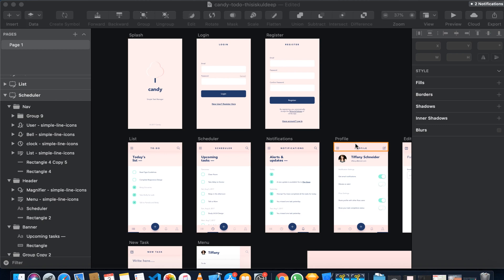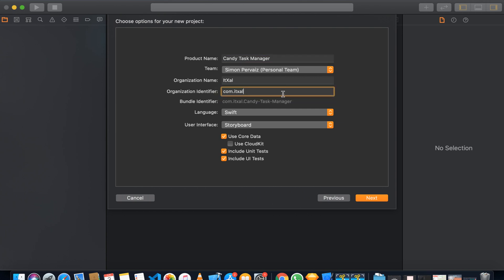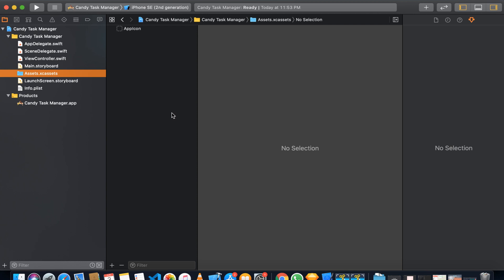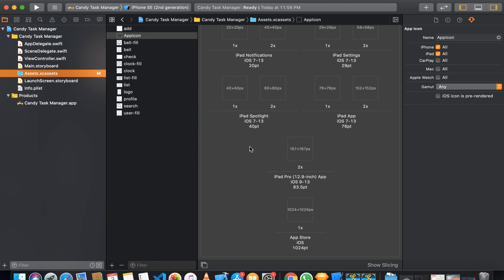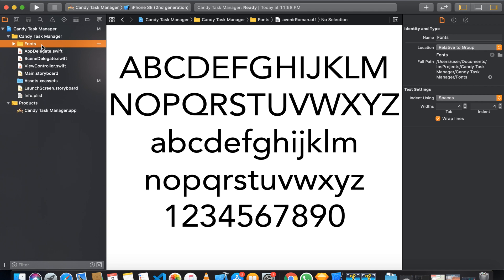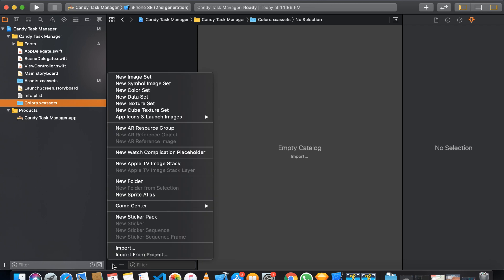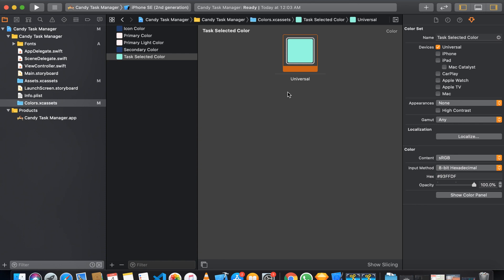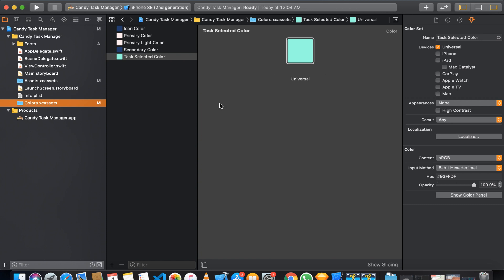IOS App Frontend Tutorials for Beginners - Lesson 1 (Introduction & Project Setup)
Learn to make an app with no coding experience!
This is a 1st  video series designed for beginners in mind to focus on iOS frontend design.

In lesson 1, you'll learn what you need to learn and then you'll dive right in and build your app and understand project setup.

This video series uses the latest and greatest from Apple (Xcode 11, Swift 5, iOS 12 - 13) and will teach a beginner with no programming experience how to make iPhone apps. I'm creating these videos with the assumption that the student has no prior knowledge and is starting from scratch.